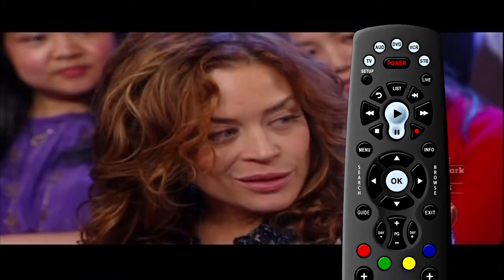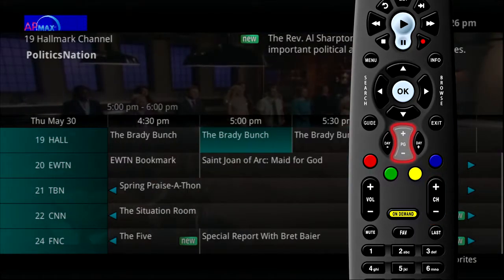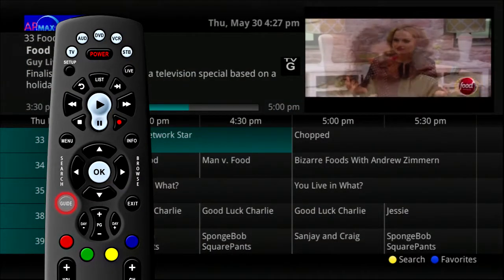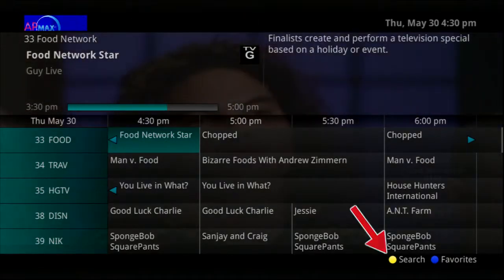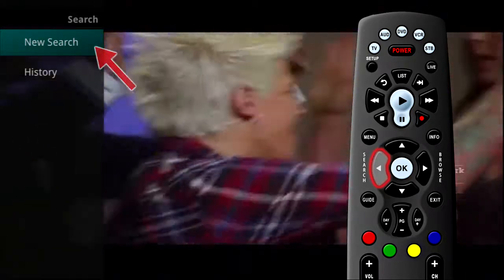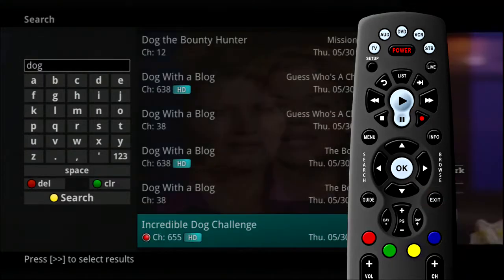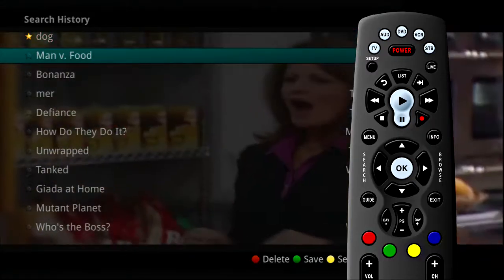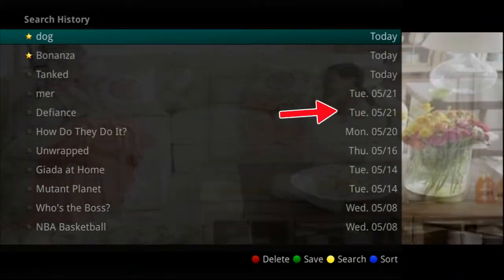On Screen Program Guide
Check out all of the features you will have with your TV guide and how to search for your favorite programs with this great video.  This means you will never miss your favorite shows with your Bruce Telephone Company Digital TV powered by Celect Communications.